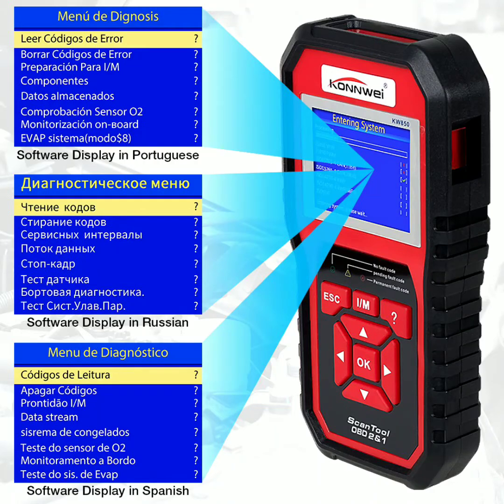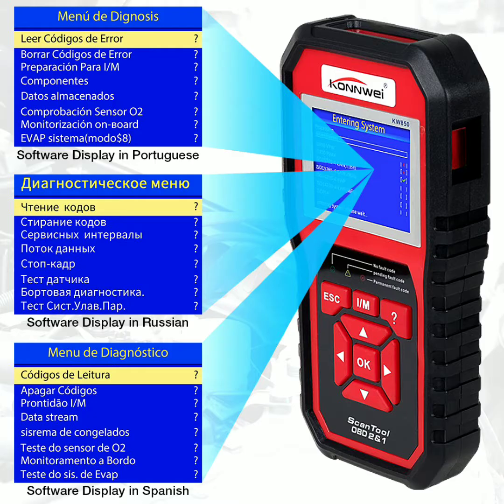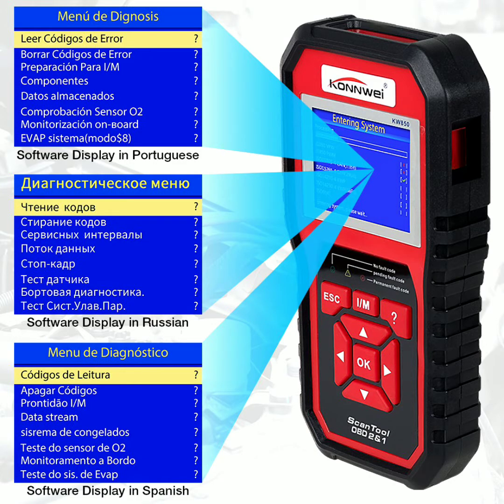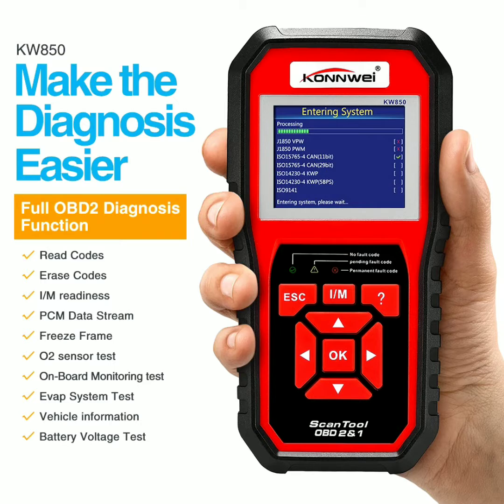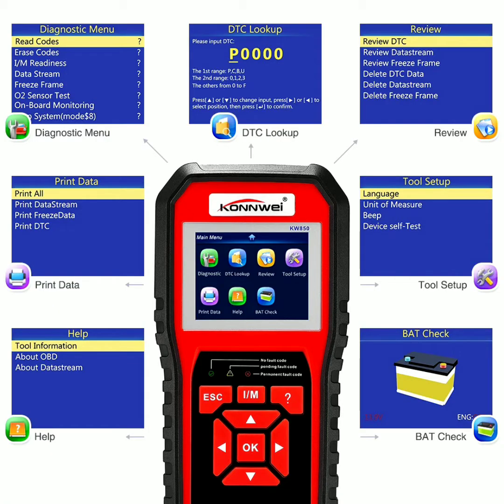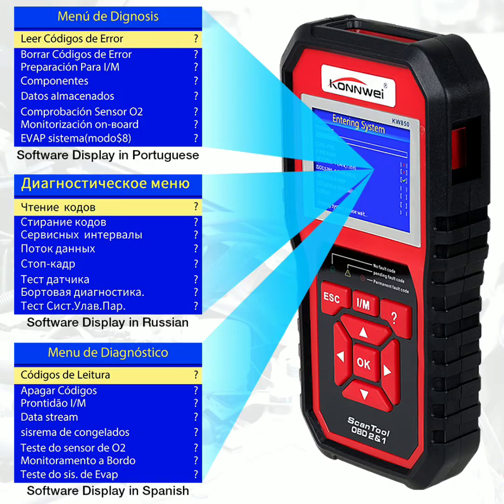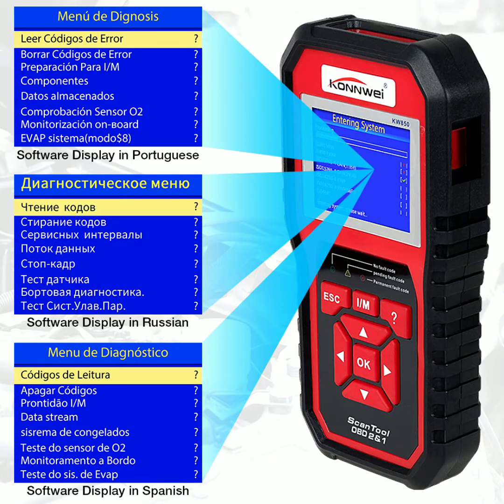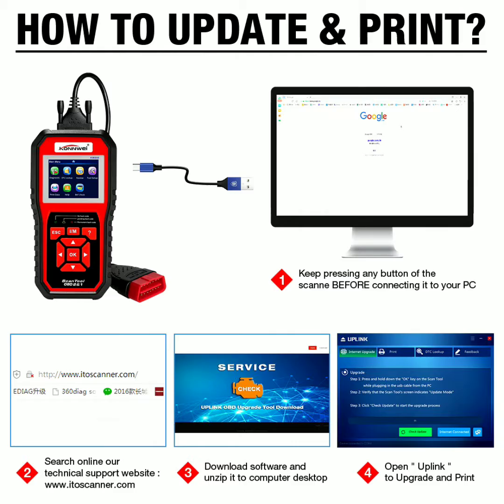KONNWEI KW850 full OBD2 Car Diagnostic Tools OBD 2 Auto Scanner Check Engine O2 sensor Batter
Sound+Light+Shock Alarm Professional Gas Sensor KW850 Automotive Scanner Function List: 1. Read engine or emission related fault codes. 2. Clear and clear error codes, 3. Turn off Check Engine Light (MIL), warning light, clear code and reset monitor 4. generic codes (P0, P2, P3 and U0), manufacturer specific (P1, P3 and U1) and special codes 5. Easily determine the cause of the Check Engine Light (MIL), showing fault code definition. 6. Assurance of monitoring and status of I/M readiness (emissions) 7. Read PCM data stream directly 8. View reading live sensor data in text mode and graphic mode (1996 and newer vehicles) 9. Storage data stream, and playback, reading the stored sensor readings. 10. request frame data to analyze the real cause of machine failure 10. request frame data to analyze the real cause of machine failure 11.View live O2 oxygen sensor test data 12. Enhanced OBD2 Mode 6 Onboard Monitoring Test Results for Selected Monitored Systems. 13. EVAP System test data 14. Battery real time monitoring. 15. Vehicle information (VIN code, CIN Number and CVN) 16. Default DTC search library and display definitions. 17. Troubleshooting code tips guide guide to the root cause of trouble codes faster, saving diagnostic and repair time 18. Internet can and can be upgraded, lifetime free 19. Print stored trouble code/freeze frame/read data directly via PC, work for all windows systems. car list support: American Car for Standard OBD2 Cars from 1996 to Present: for Chevrolet, for Ford, for GM, for Jeep european car for Standard OBD2 Cars from 2004 to Present: For Alfa Romeo, SAAB, Acura, Opel, Audi, Seat , Peugeot, Bentley, Skoda, Daewoo, Benz, Land Rover, BMW, Vauxhall, Citroen, for Volvo, for Fiat, for VW, for Ford, for Jaguar japanese car for Standard OBD2 Cars from 2008 to Present: For KIA, Isuzu, Honda, Mitsubishi, Hyundai, Dacia, Lexus, Mazda, Nissan, Subaru, Suzuki, Toyota. Chinese cars: for Standard OBD2 Cars from 2011 to Present. Package Contents 1 * KONNWEI KW850 OBD2 Scanner 1 * User Guide in English 1 * OBD2 . Cable 1 * USB Cable 1 * protective nylon bag